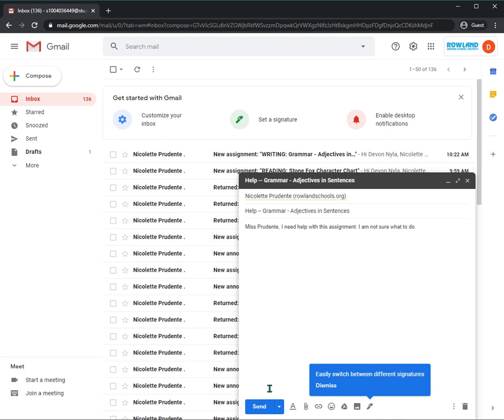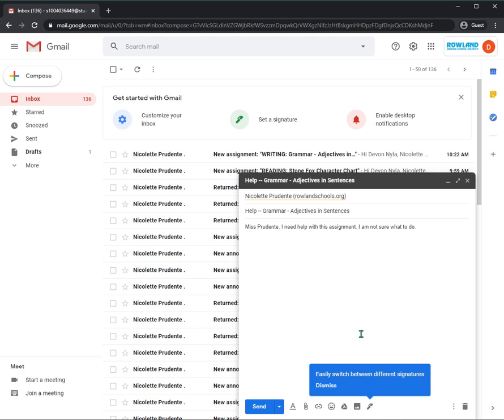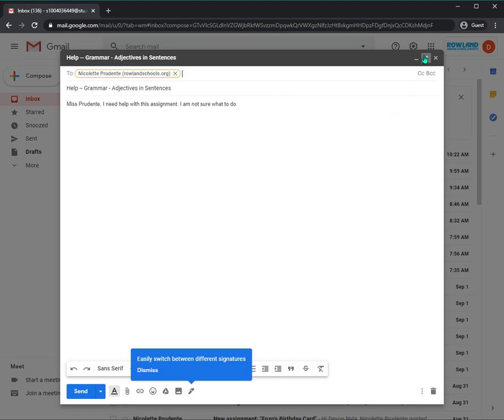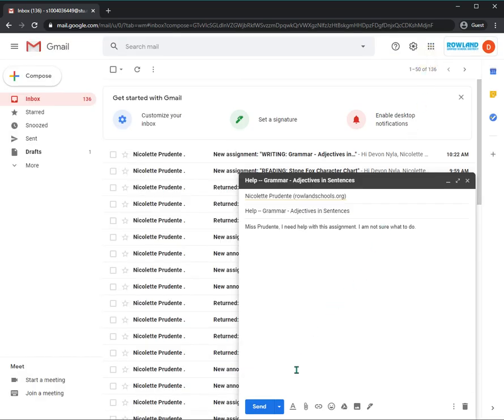TUTORIAL: How To Email Miss Prudente